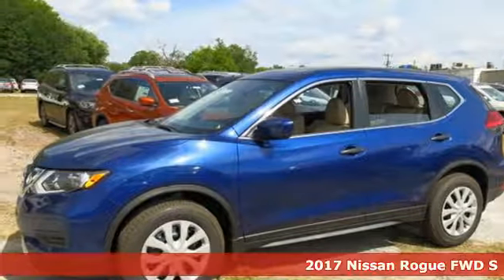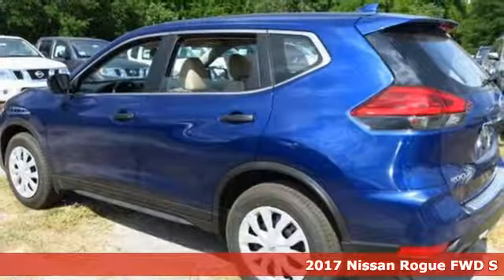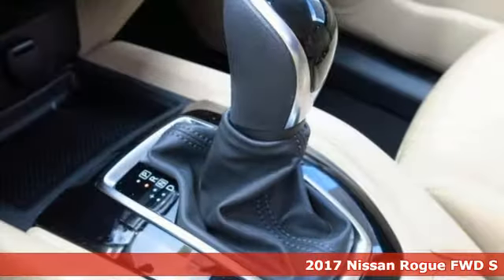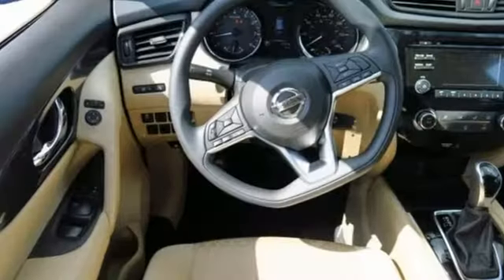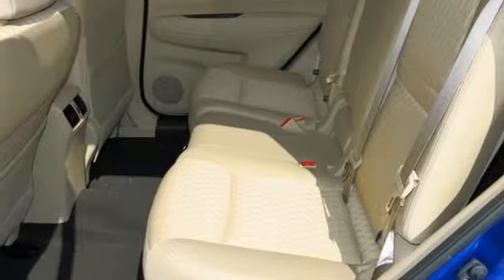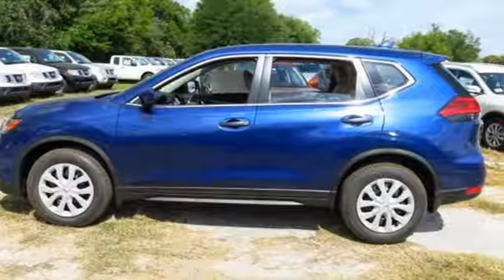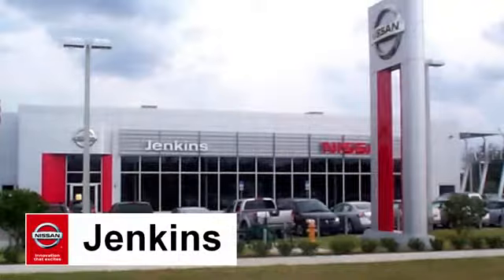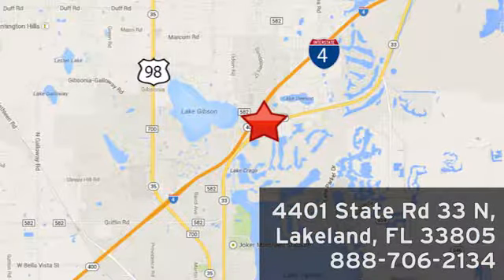New 2017 Nissan Rogue Lakeland FL Tampa, FL 17R395 - SOLD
Year: 2017
Make: Nissan
Model: Rogue
Trim: FWD S
Engine: 2.5 L 4 Cyl. Cyl.
Color: Caspian Blue
Stock #: 17R395
VIN: JN8AT2MT1HW145699
-Great Gas Mileage- *Bluetooth* This 2017 Nissan Rogue S is Caspian Blue. This Nissan Rogue S comes with great features including: Bluetooth, Satellite Radio, Keyless Entry, and Tire Pressure Monitors . It is rated at 33.0 MPG on the highway which is f

Address:
401 State Rd 33 N